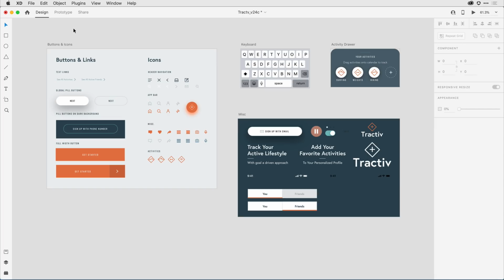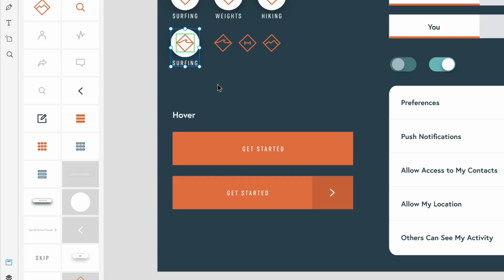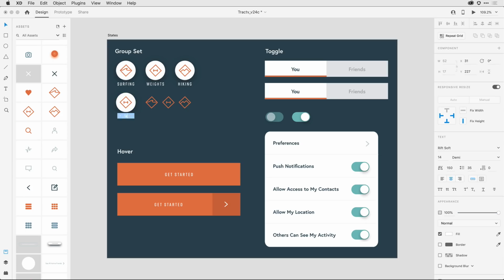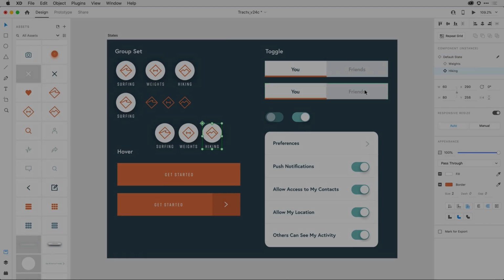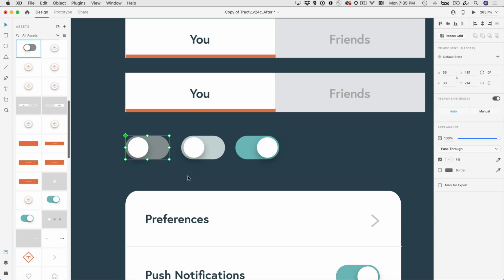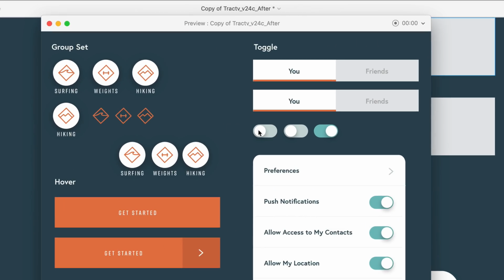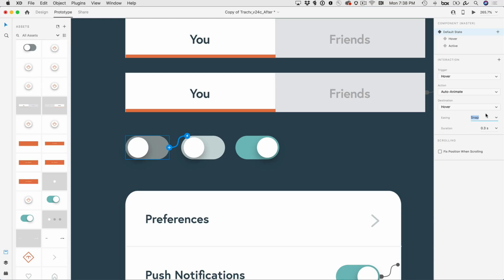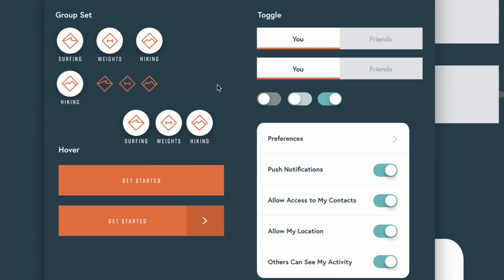Component States & Hover – Adobe XD November Release 2019 | Adobe Creative Cloud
States in Adobe XD help you easily design variations for elements like buttons and more in your project. These are made even more powerful with the new Hover trigger

Add interactive elements to your prototypes without unnecessary work. With Component States, you can design variations of a component for different scenarios, like Hover or Pressed. States can also be used in Prototype mode.
One of our most requested features is here! Bring new levels of interactivity to your prototype. Hover is a new trigger available in Prototype mode that you can use to specify different interactions when a user places a cursor over a particular design element.